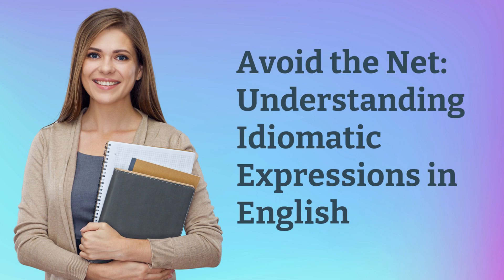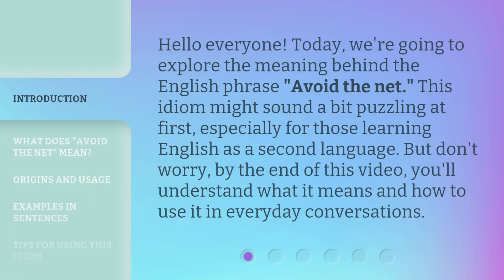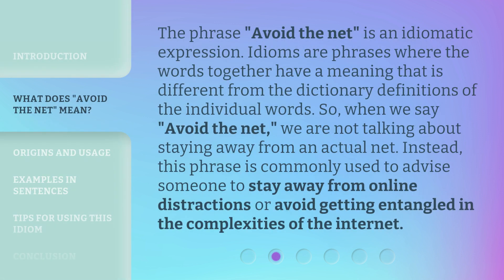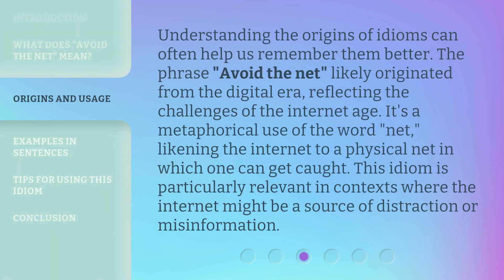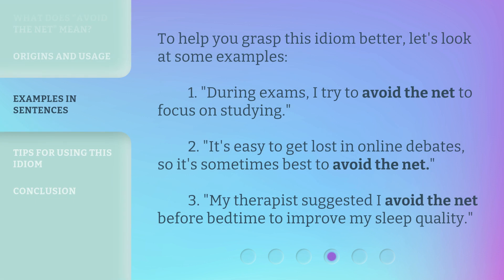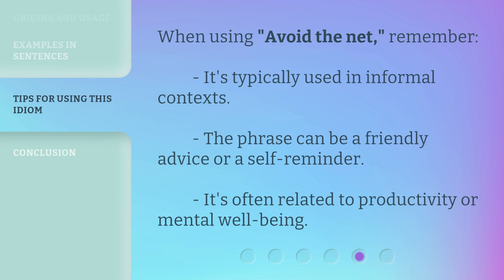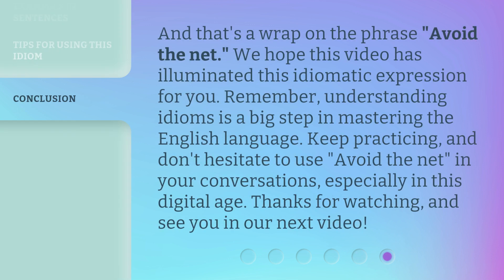Avoid the Net: Understanding Idiomatic Expressions in English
Unlocking Idioms: Mastering English's Figurative Language • Discover the secrets behind idiomatic expressions in English and enhance your language skills. Join us on a journey to decode the hidden meanings and cultural nuances of these colorful phrases.

00:00 • Introduction - Avoid the Net: Understanding Idiomatic Expressions in English
00:33 • What Does "Avoid the Net" Mean?
01:05 • Origins and Usage
01:36 • Examples in Sentences
02:03 • Tips for Using This Idiom